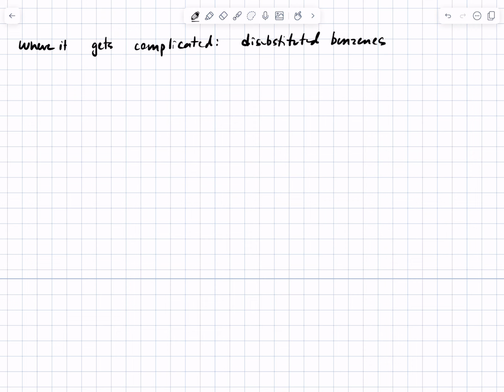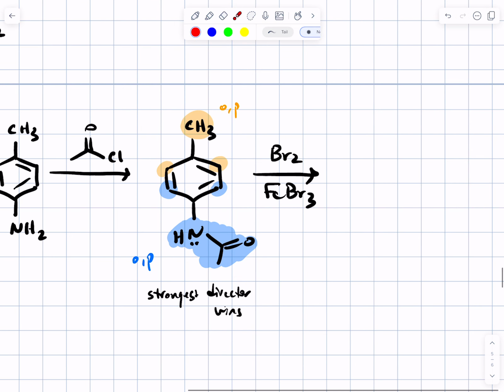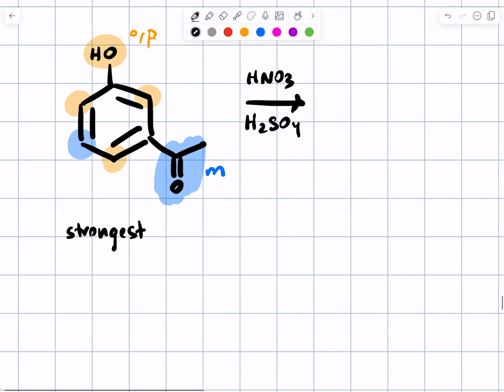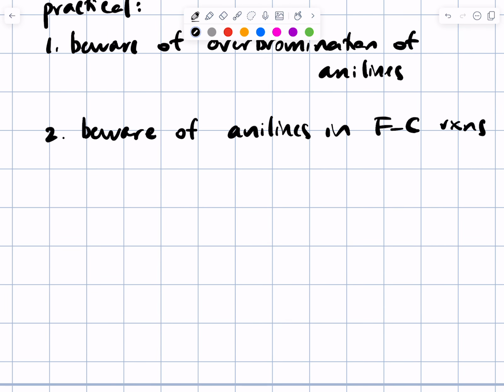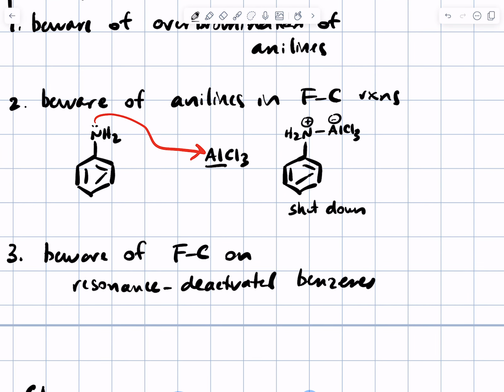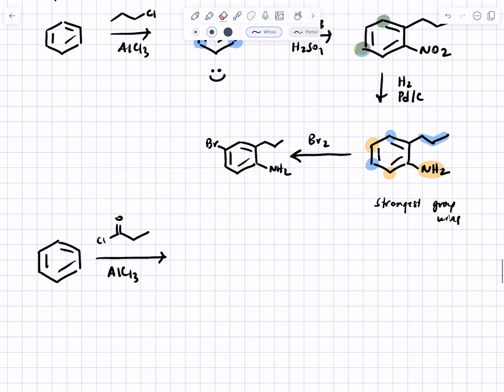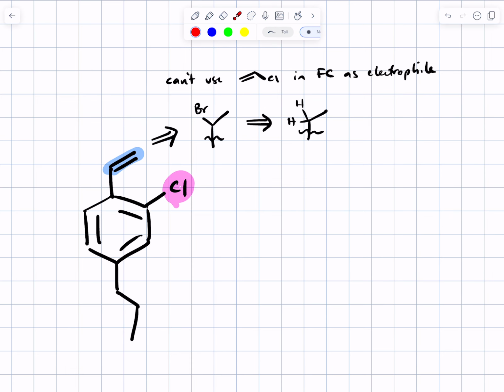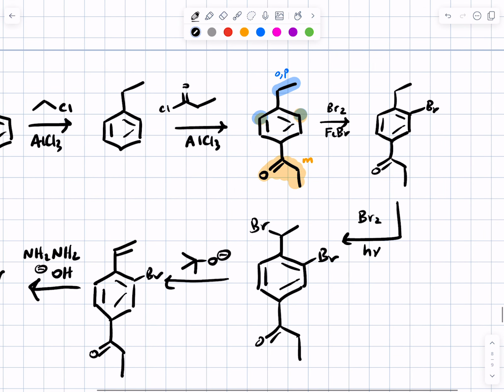Sp2024 352 L10 Chapter 20 May 22 Part 2